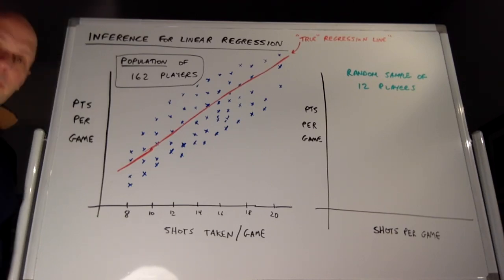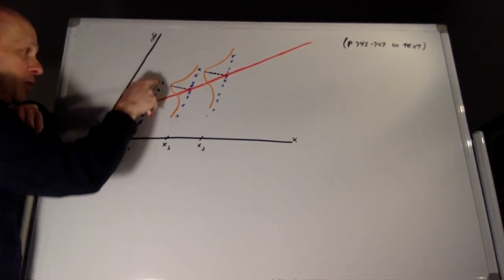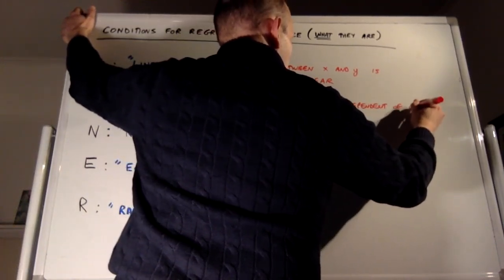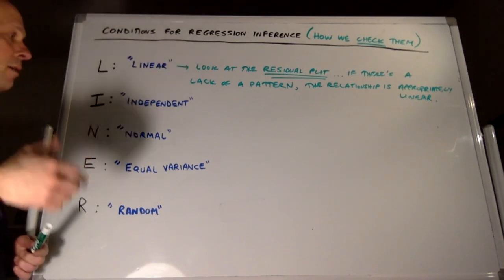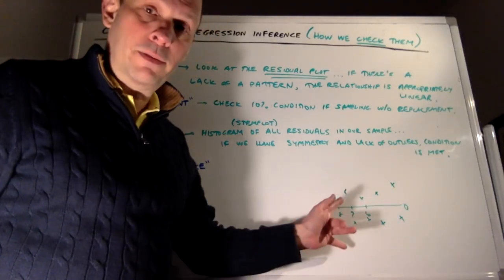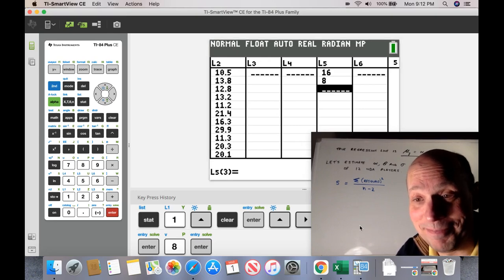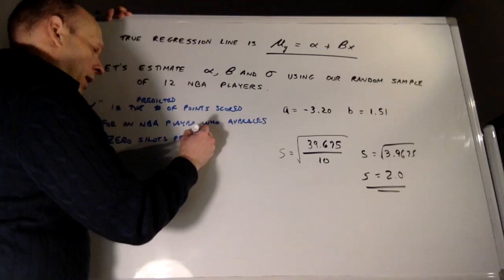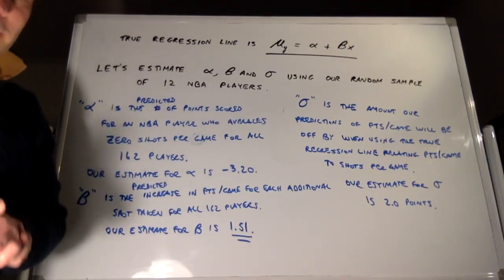AP STATS 076: Bivariate Data Lesson 9: Inference for Regression